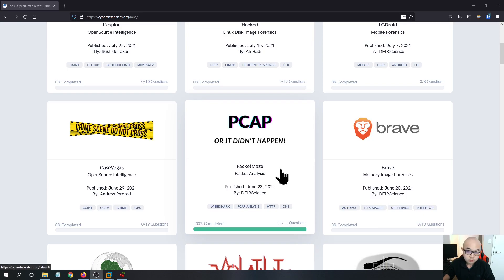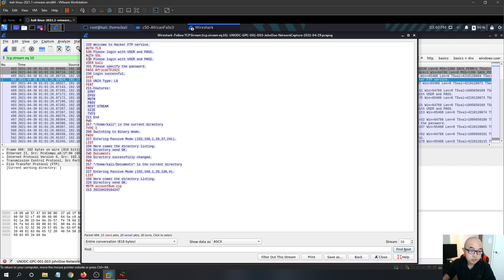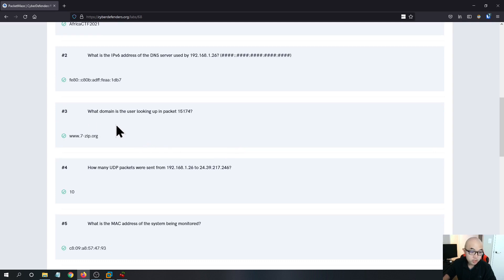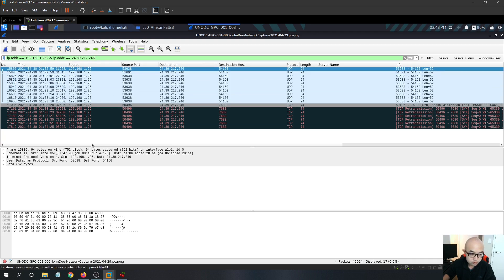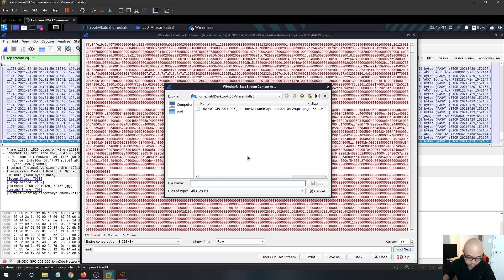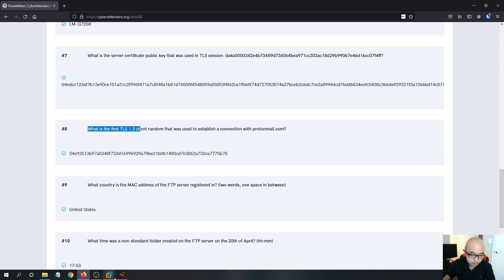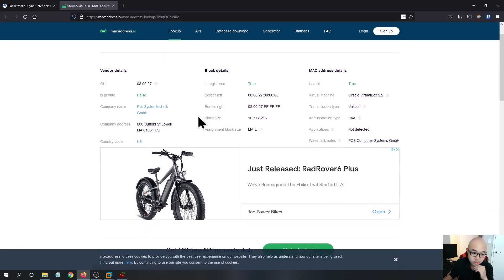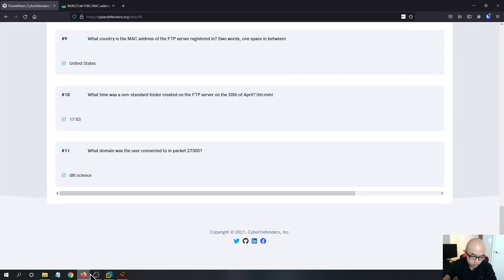Cyber Defenders - PacketMaze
Let's back to the basics of Wireshark. In this video, I will walk you through how to use Wireshark to analyze a potential insider activity.

Author Twitter: @DFIRScience

cyberdefenders.org, a practical free platform designed for blue teamers to sharpen their skills:

- Challenges (more than 40 are free)
- Training paths (some are paid, most are free)